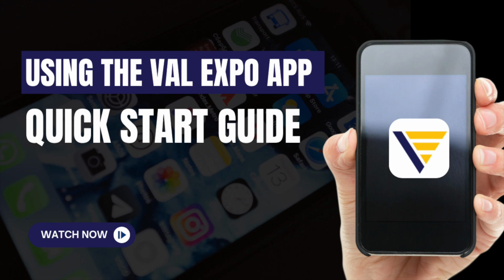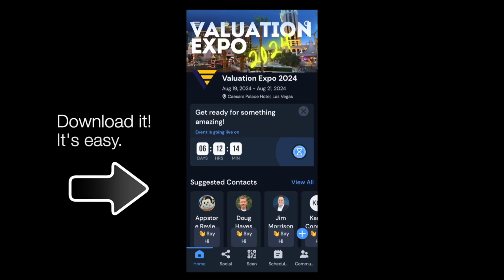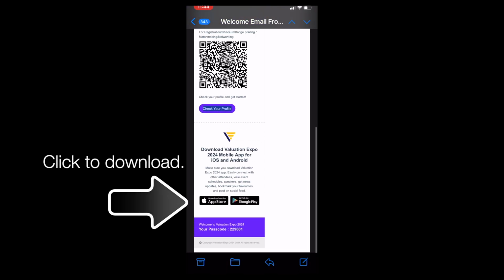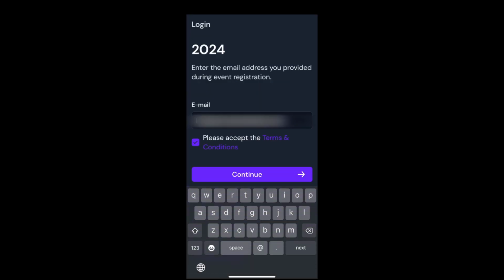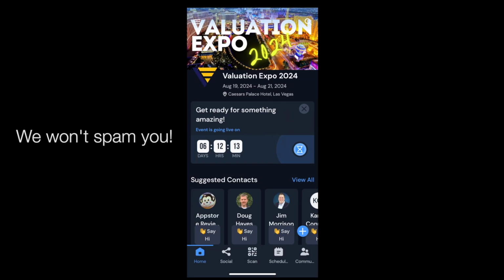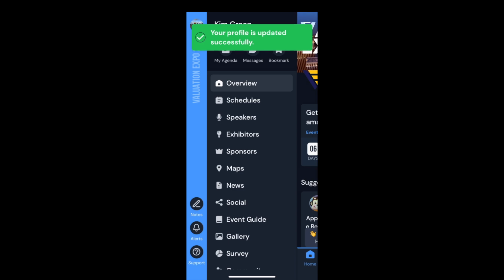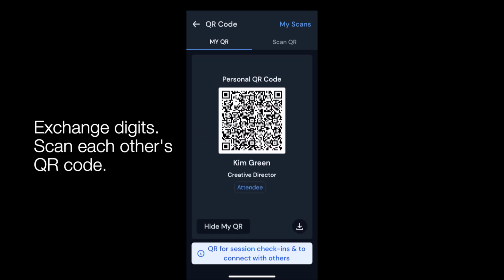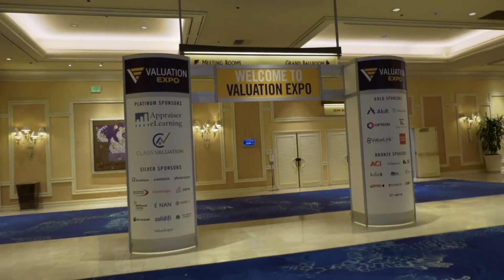How to Use the Val Expo App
A quick-start guide to downloading and using your Val Expo app in five minutes or less.